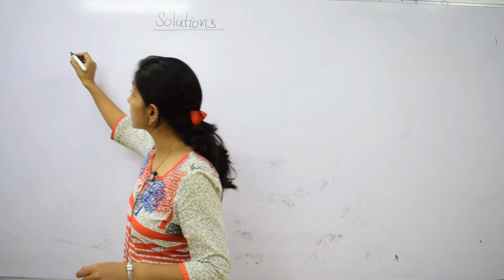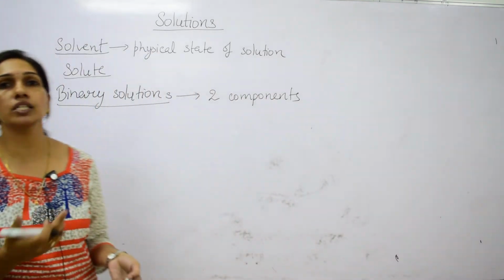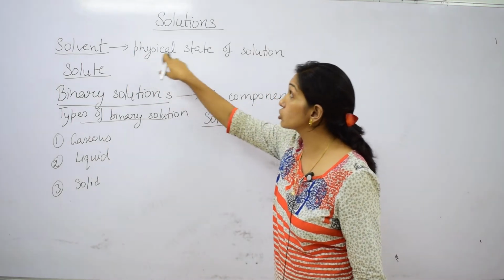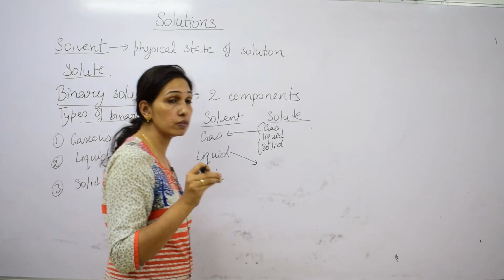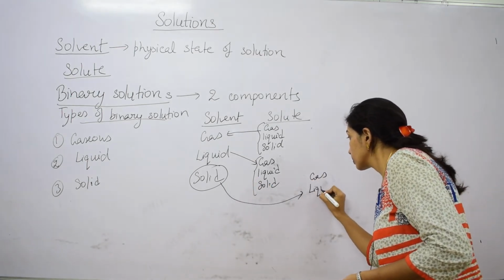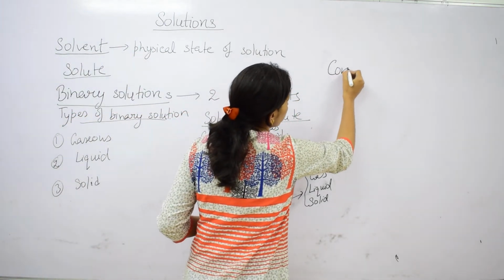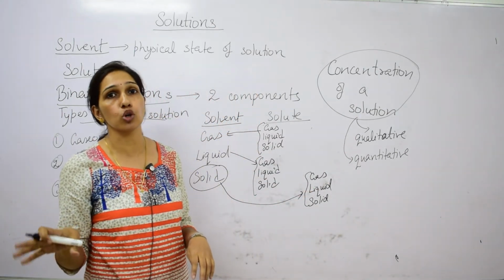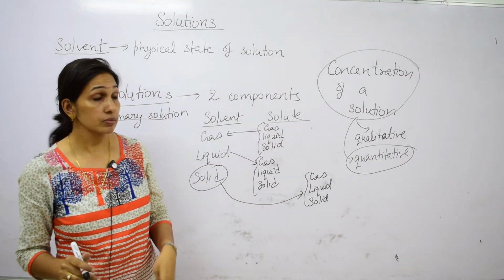Solutions : An Introduction - CBSE, ISC, NEET, IIT-JEE